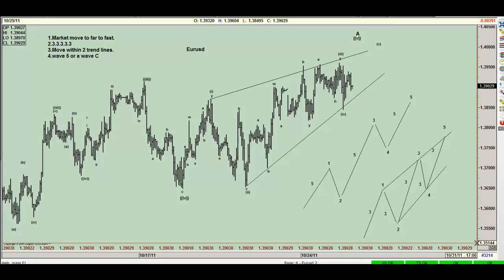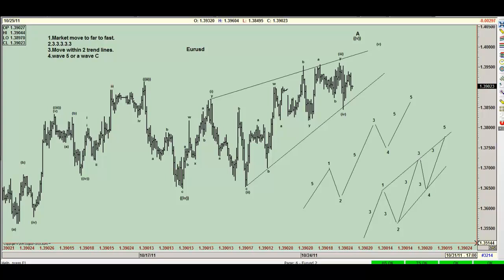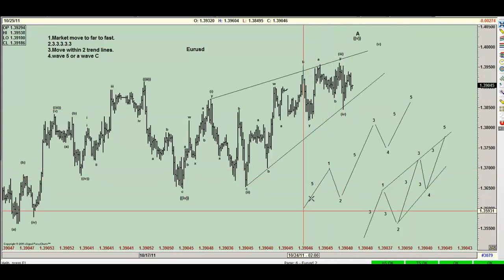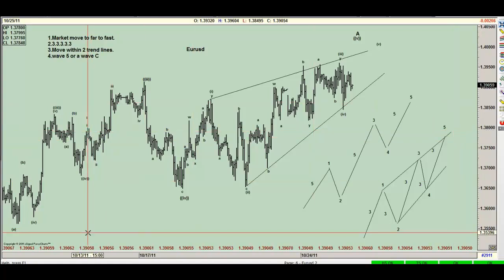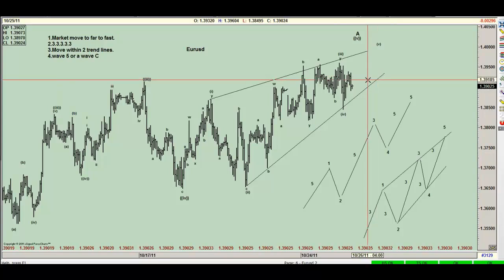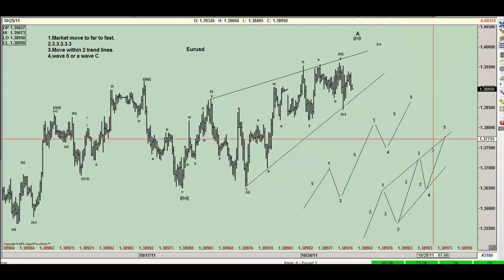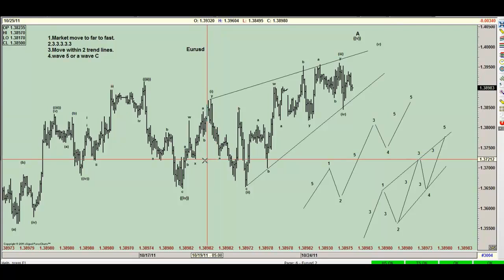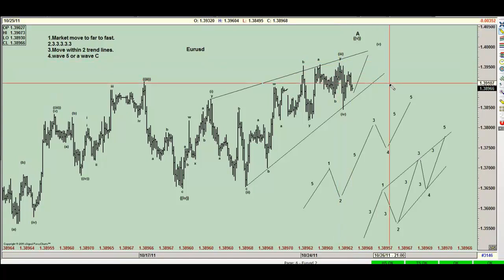Ending diagonal by EWF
Ending diagonal by EWF| ELLIOTT WAVE FORECAST